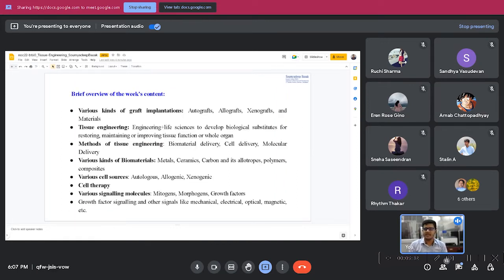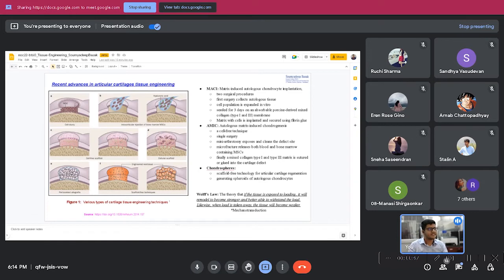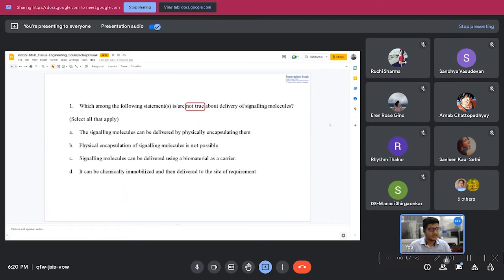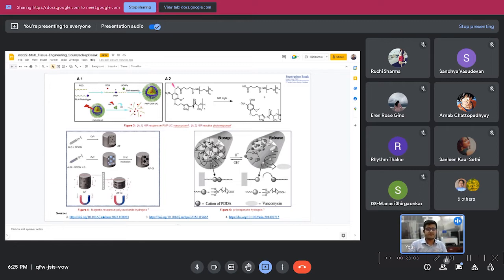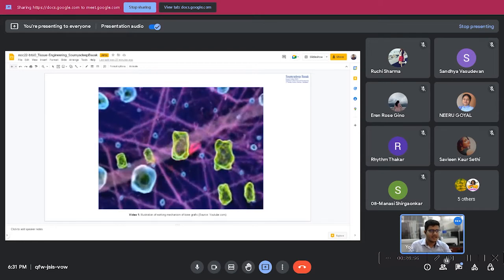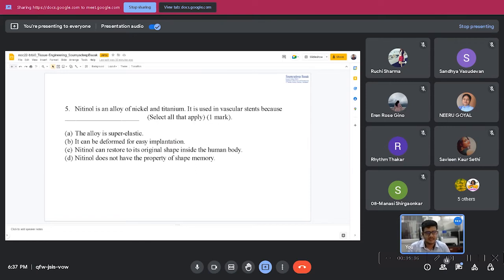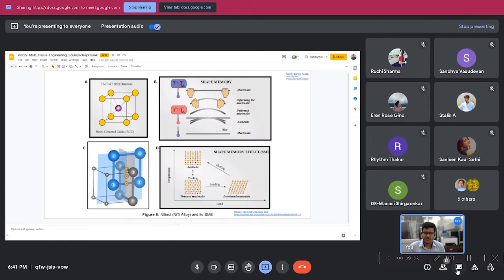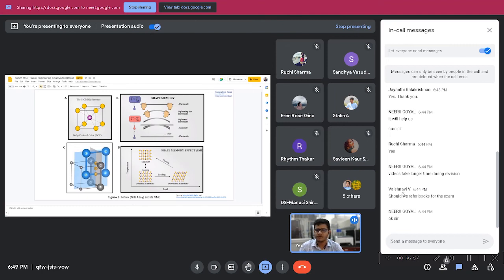Week1: Tissue Engineering (NPTEL-PMRF TA Sessions)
Recent advances in tissue engineering technologies and ways to approach weekly assignments are discussed